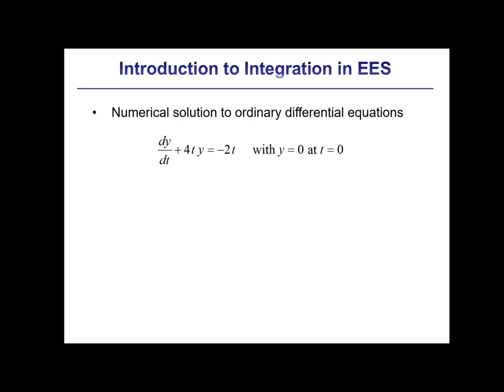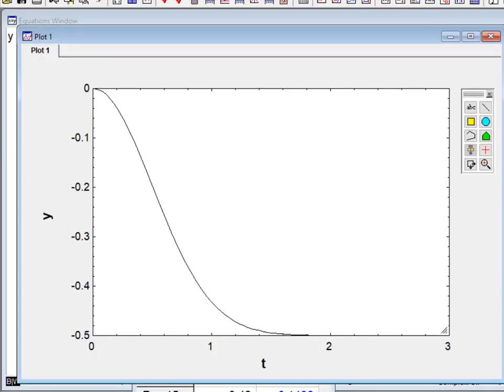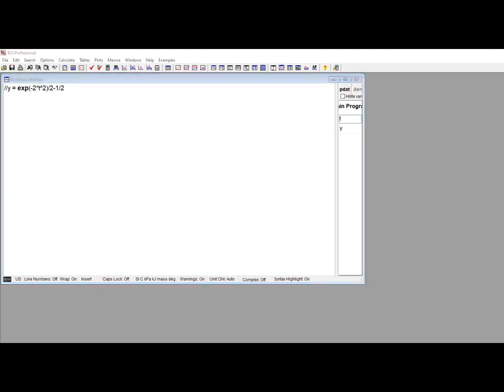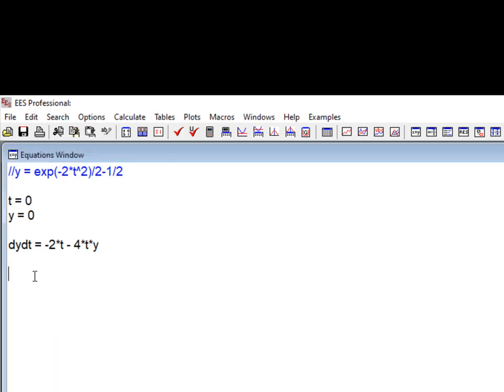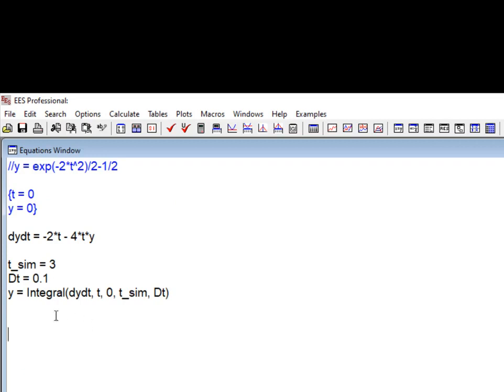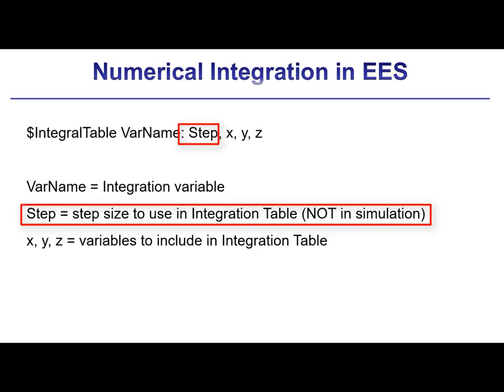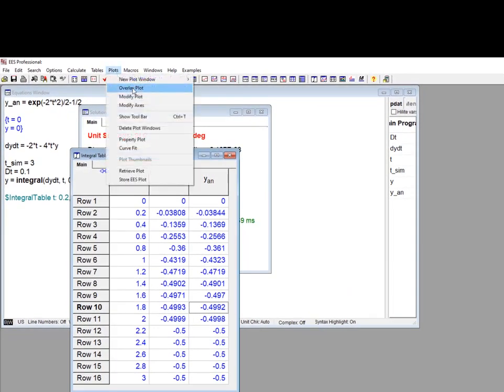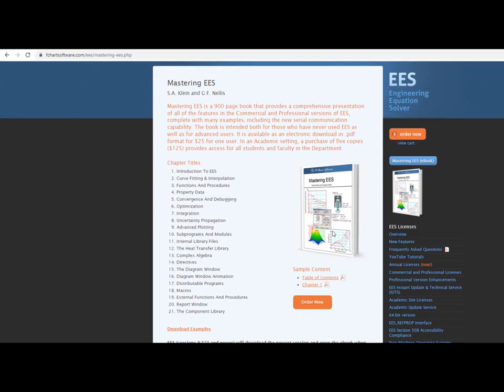Introduction to Integration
Introduction to integration features in EES.